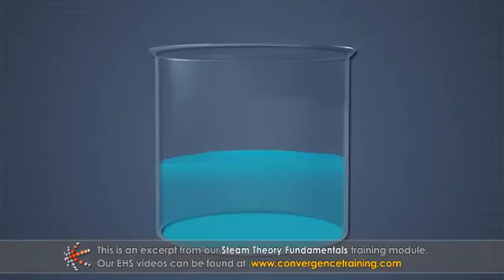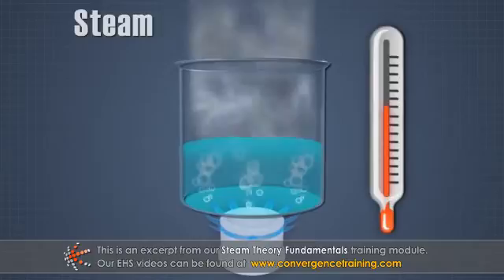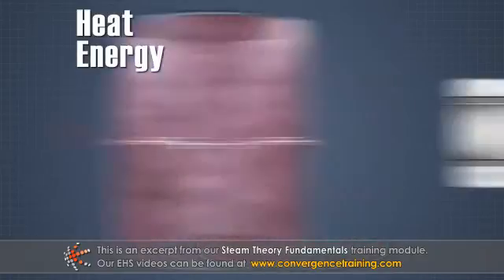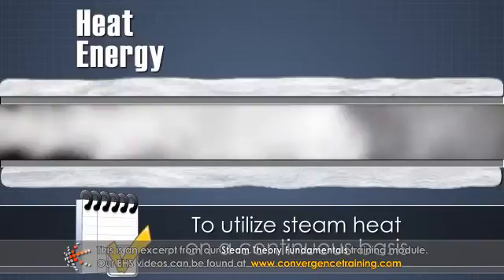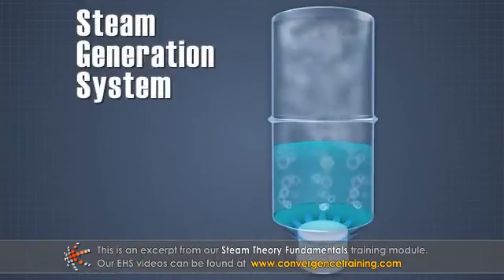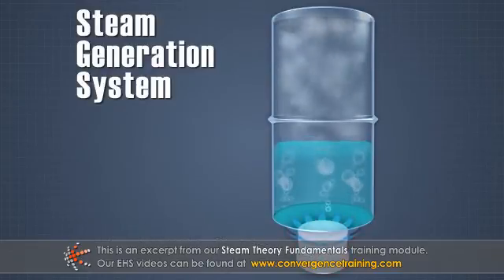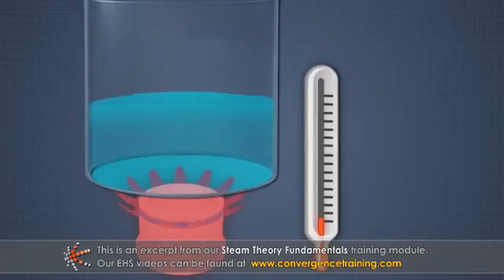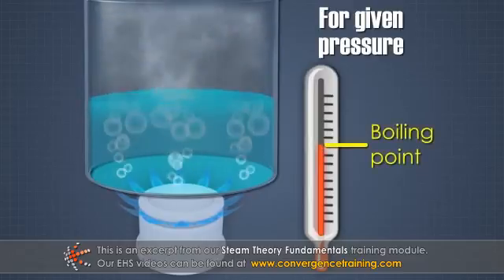Steam Theory Fundamentals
to view the full video and purchase access to our other Paper courses.

Steam is generated by adding enough heat energy to water to change it from a liquid to a gas phase. Latent heat is the heat energy required to accomplish this phase change. The latent heat in the steam can then be used to transfer heat to lower temperature surfaces. When saturated steam gives up its heat, it changes into liquid water called condensate that is at the same temperature as the steam. This module lists safety guidelines for steam generation and distribution systems, describes how steam can be used to transfer heat, and describes the relationship between steam pressure and saturated steam temperature.